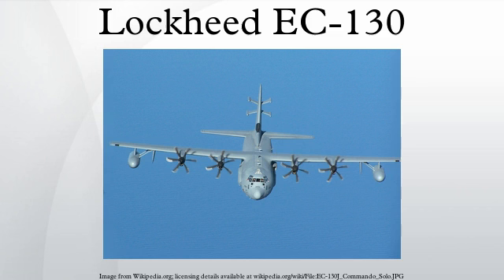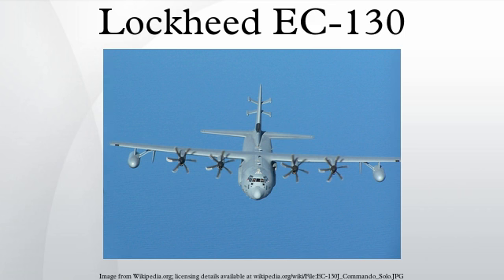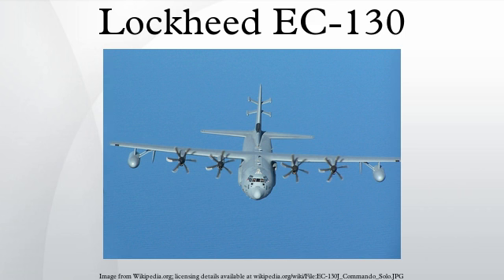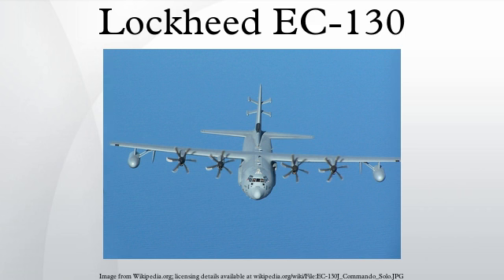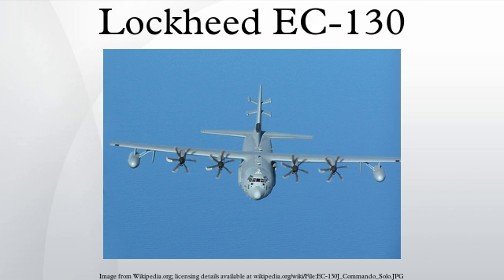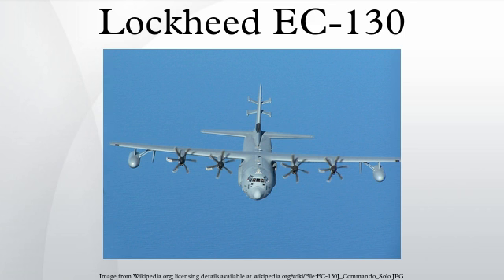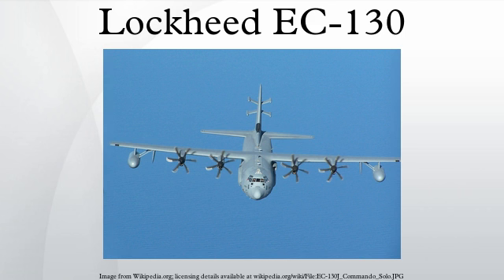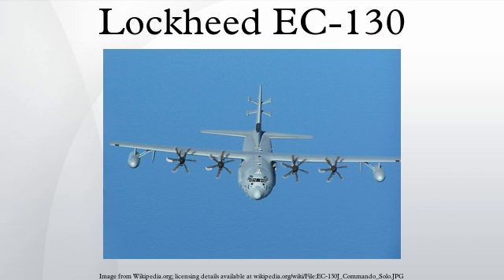Lockheed EC-130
The Lockheed Martin EC-130 series comprises several slightly different versions of the Lockheed C-130 Hercules that have been and continue to be operated by the U.S. Air Force and, until the 1990s, the U.S. Navy.
The EC-130E Airborne Battlefield Command and Control Center was based on a basic C-130E platform and provided tactical airborne command post capabilities to air commanders and ground commanders in low air threat environments. The EC-130E ABCCC aircraft were retired in 2002 and the mission was 'migrated' to the E-8 JSTARS and E-3 AWACS fleets.